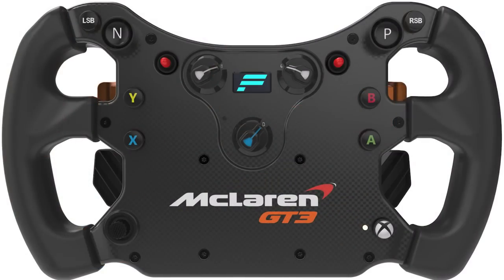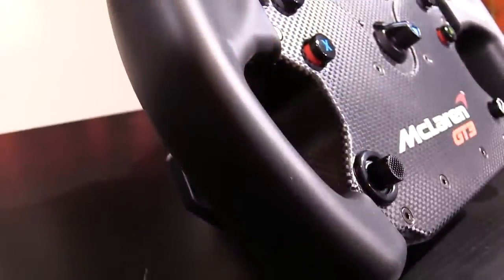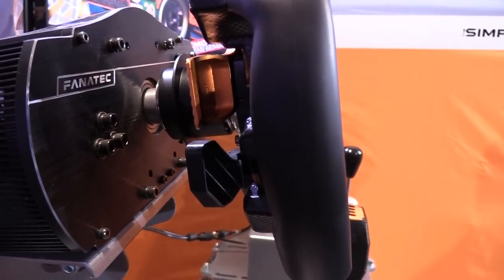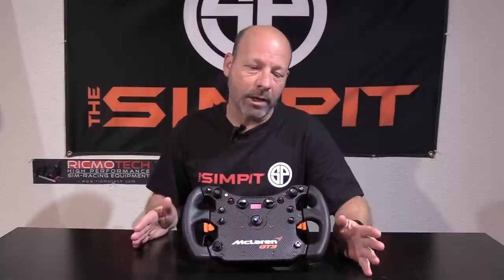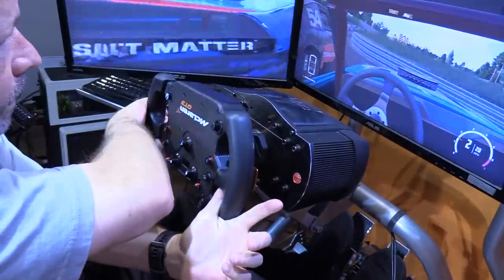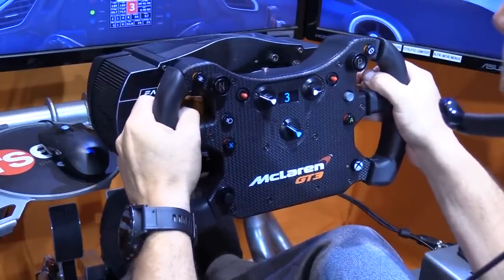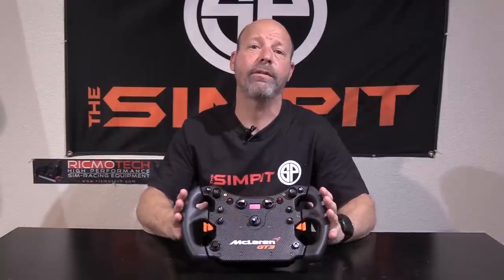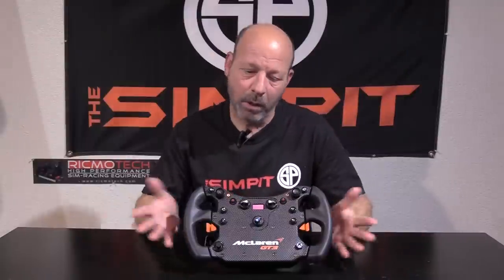Fanatec McLaren GT3 Wheel Rim Review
The Fanatec McLaren GT3 wheel rim is a full replica of the real life wheel from the car.  It features the same look, layout, and features of the real life counterpart but has been designed specifically for sim racing.

The Fanatec McLaren GT3 wheel rim is cross platform compatible and will work with any of the Fanatec Wheel bases.

In this review Shaun Cole of The Simpit shows off the wheel's features and gives you the fine details of its parts or controls.  From there he moves on to using it on track in a variety of driving conditions and gives you his final thoughts on the affordable pro level wheel choice.